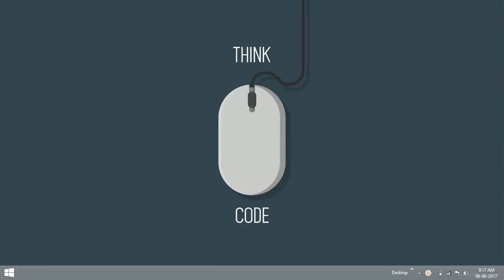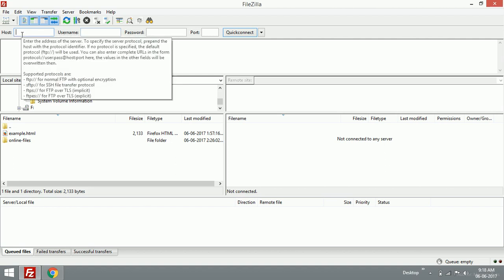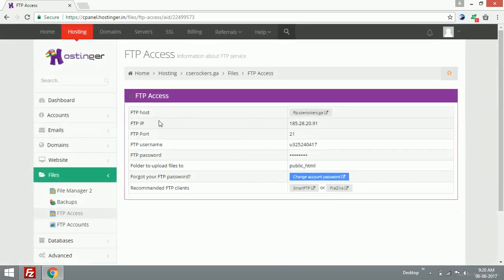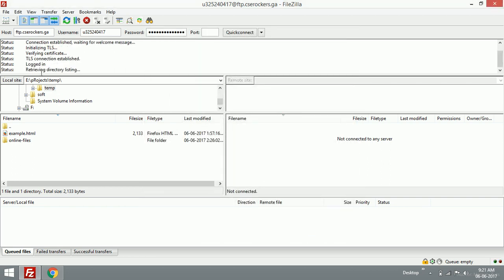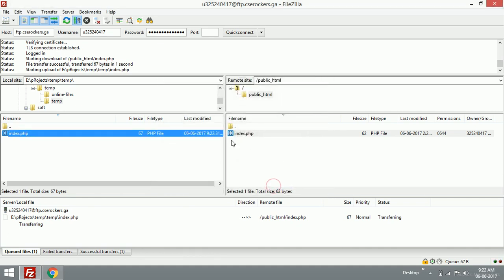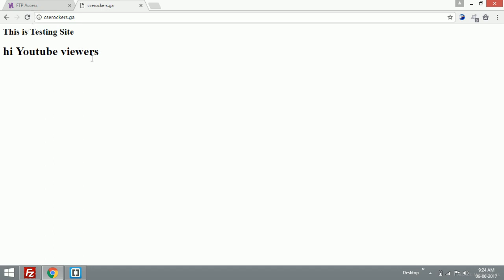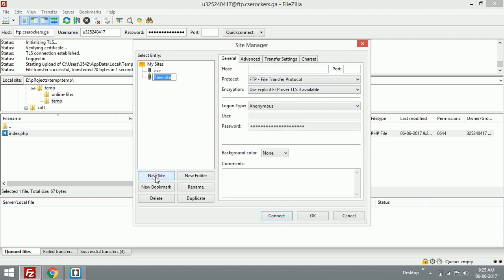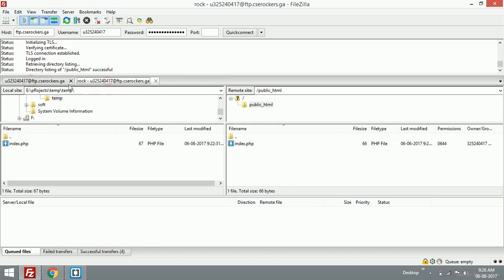How to configure Filezilla Client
This tutorial is about Filezilla client software.It includes How to use the Filezilla, Hostinger-Filezilla setup and manage multiple account